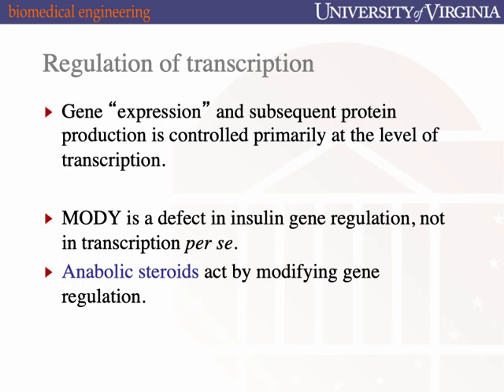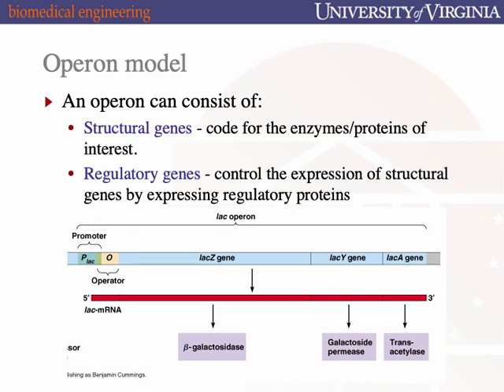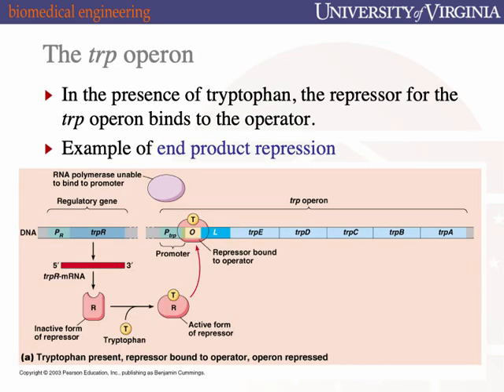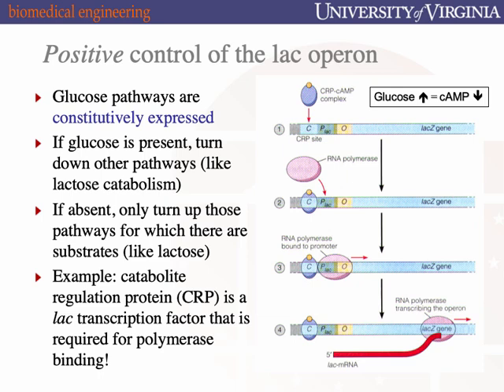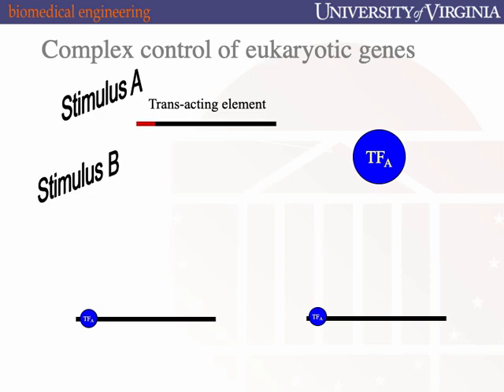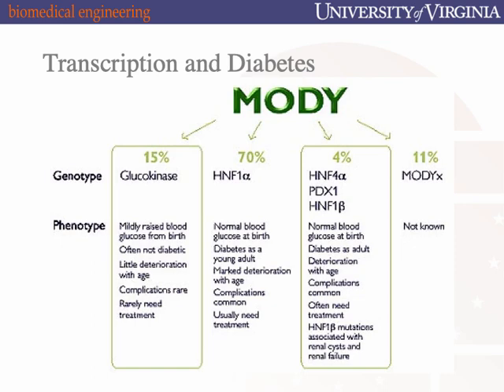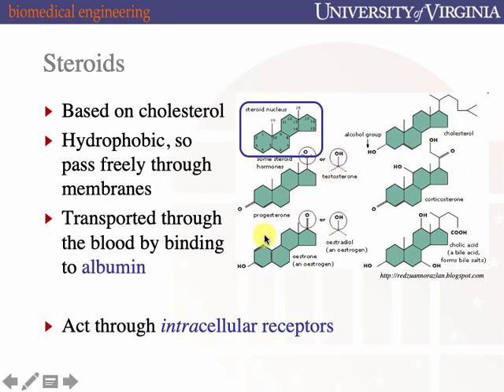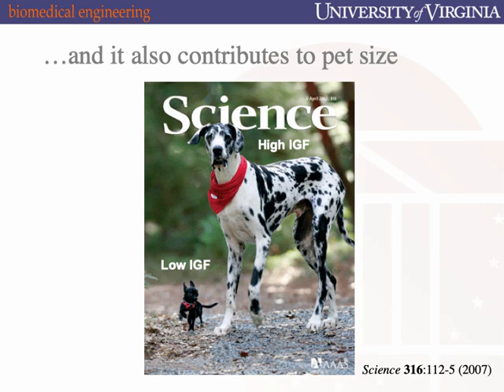BME2104 Sp2021 Transcriptional regulation lecture